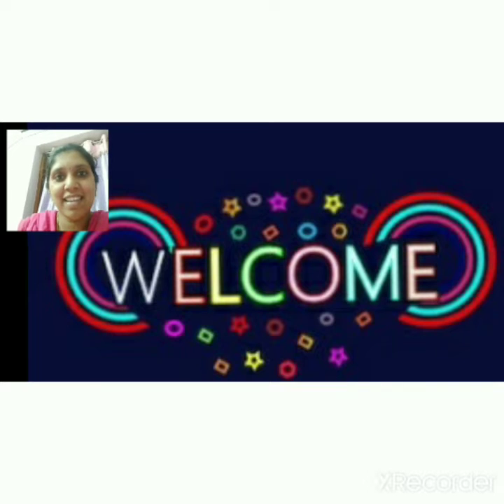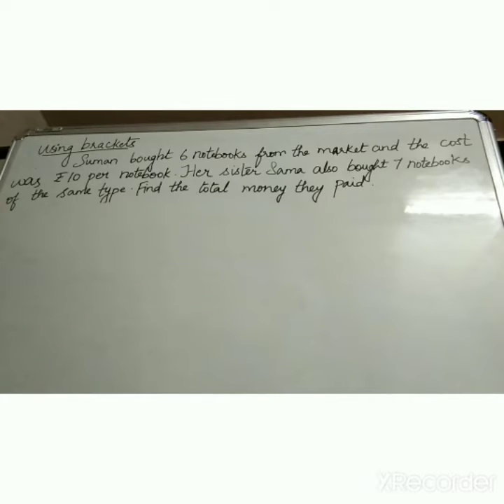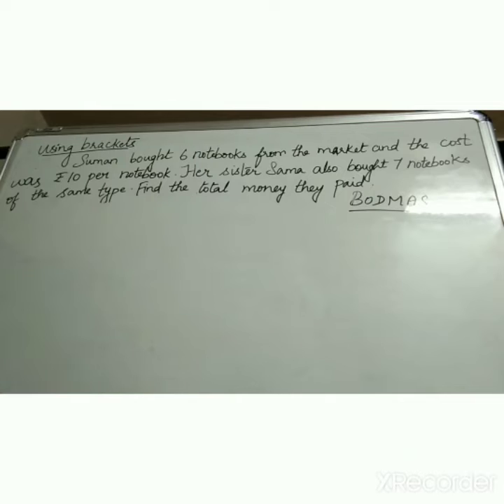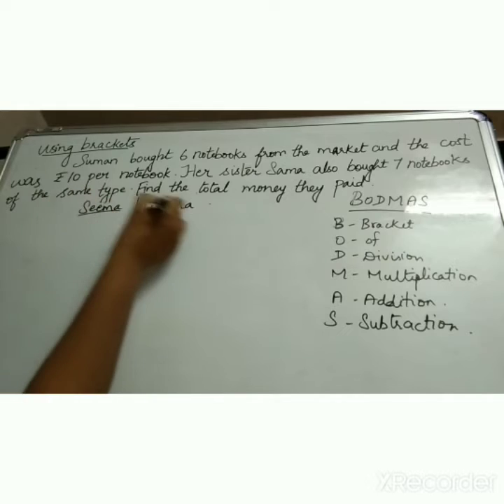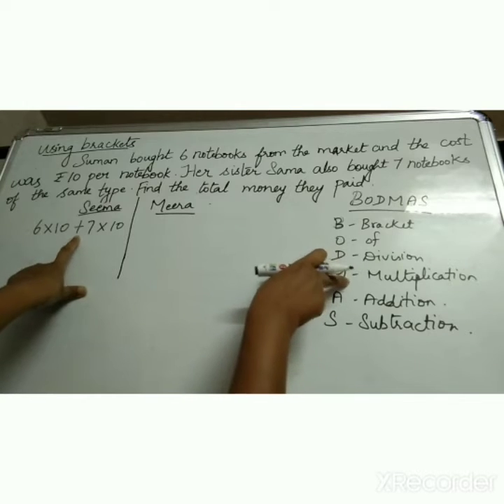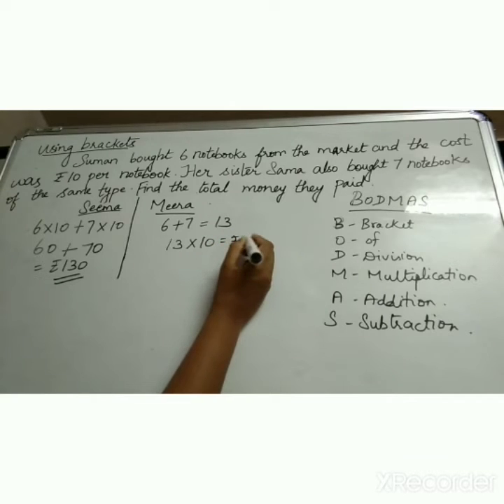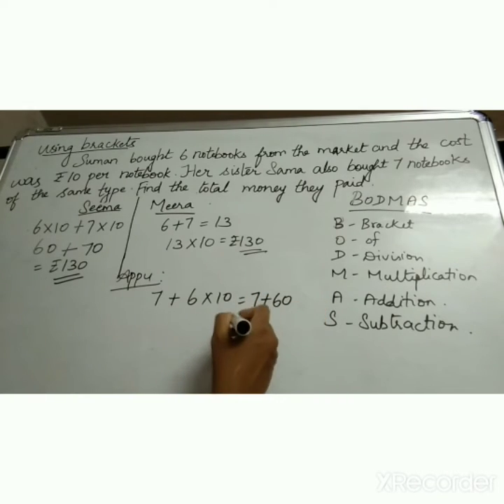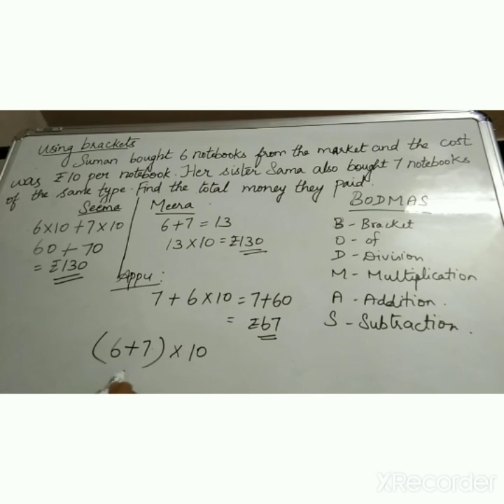Class 6 Mathematics module 21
Chapter1 Knowing our numbers